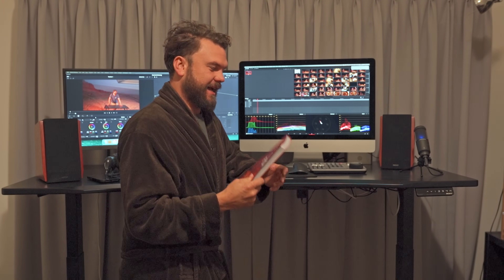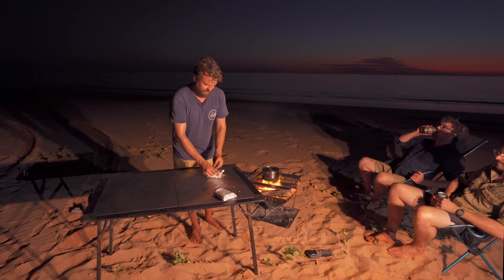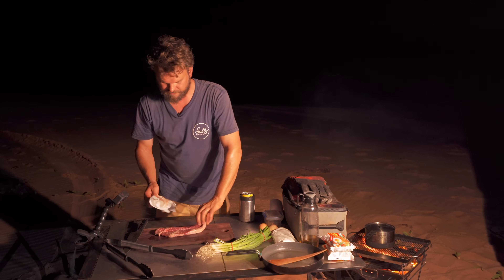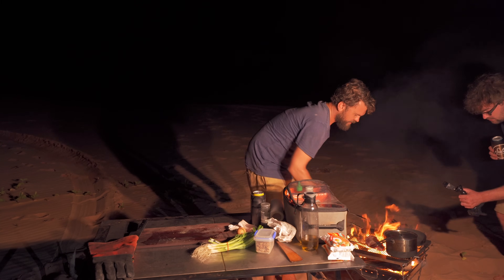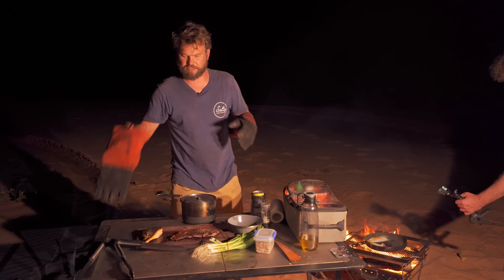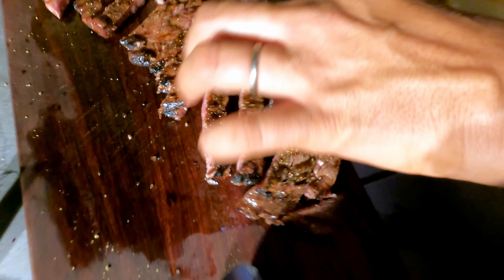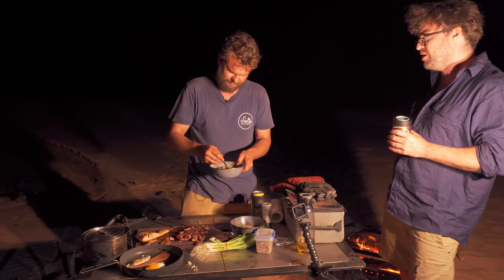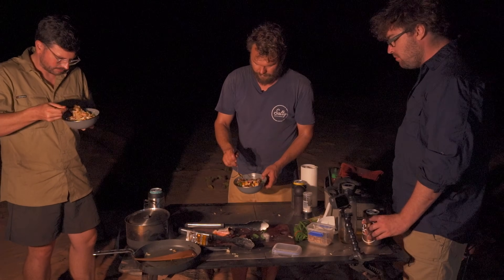ULTIMATE Packet Mi Goreng - Camp Cooking on FIRE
Recipe
Serves 1 per packet

Wagyu

Ingredients
• 1 packet of Mi Goreng Noodles
• 80g of thin cut wagyu steak
• 1tbspn finely chopped spring onion
• ½ tbspn fried shallots
• 1 egg
• 1 tsp sriracha (optional)

Directions:
• Boil water and prepare the Mi Goreng noodles according to the instructions on the packet (I’d give more detail, but I reckon you’ve got this).
• Generously salt and pepper the steak, then drop it on the hottest part of the grill or a cast iron pan (very high heat) and sear until both sides are browned (about 90 seconds each side).
• Place the egg alongside the steak in an oiled pan and fry on one side until the whites are cooked and the yolk is runny (or flip if that’s to your liking).
• Dice the steak and place on top of the noodles, then add the egg, fried shallots and spring onion with a small squeeze of sriracha on top.

Salmon

Ingredients
• 1 packet of Mi Goreng Noodles
• 60g of fresh salmon
• 1tbspn finely chopped spring onion
• ½ tbspn fried shallots
• 1 egg
• 1 tsp sriracha (optional)

Directions:
• Salt the salmon and place it in an oiled pan on low heat for about 10 minutes, slowly cooking, flipping regularly it until it reaches approximately 65 degrees internally (or until the whole piece has changed colour)
• Once the salmon has cooked, heat the pan up to a medium high heat and fry the egg in the same oil on one side until the whites are cooked and the yolk is runny (or flip if that’s to your liking).
• Dice the salmon and place on top of the noodles, then add the egg, fried shallots and spring onion with a small squeeze of sriracha on top.